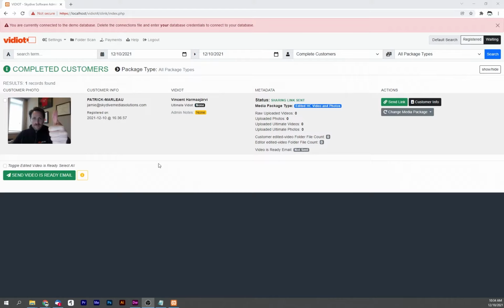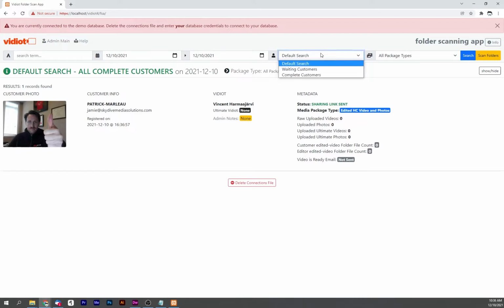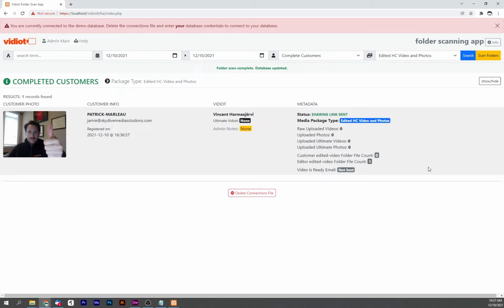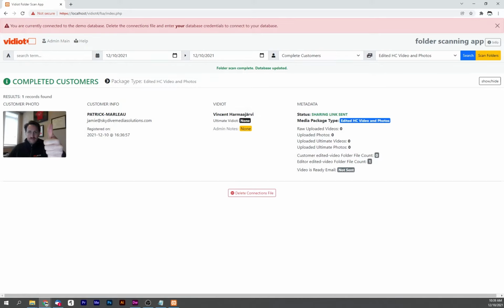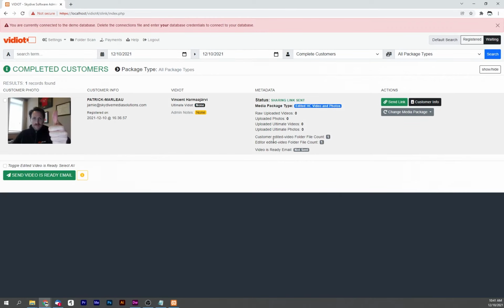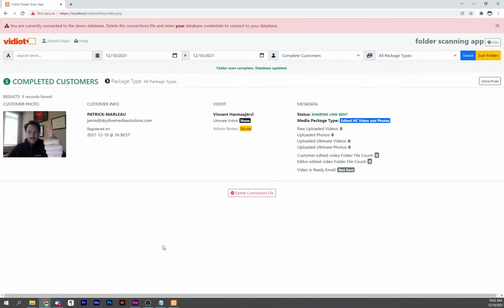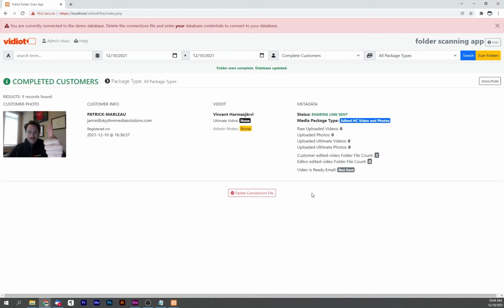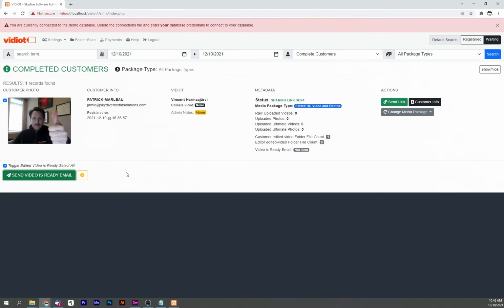The Vidiot Folder Scanning App Tutorial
Prerequisites

Before you read this doc you should have a look at The Vidiot folder structure mind map. You should also have a look at the How to share RAW video with a remote editor doc.

What is the FSA?

What the F is the folder scanning app? This is an addon that allows you to scan customer edited video folders for .mp4 files. It is only useful if you are giving customers an edited video. It is a tool that allows system admins to scan the customer's 'edited-video' folder and count .mp4 files. This allows you to find any errors that may exist before sending out the 'Video is ready' email.

An Example

Anyone can edit videos if you are giving edited videos. You could have someone on Mars edit the videos for you if there was an internet connect on Mars. In any scenario you do not want to have to look in every customer's edited video folder to make sure there is a video in there. We are human and we make mistakes. Sometimes videos do not get rendered into the correct folder. Once we have dragged and dropped all of the edited videos into the customer edited-video folders we can use the Folder Scanning App to scan the edited-video folders for .mp4 files. The app will count the number of files it finds in each customer edited-video folder and update the database for each customer. You can find the results of the scan in the admin area with in the metadata column for each customer. You can also find the results under metadata within the folder scanning app (FSA).